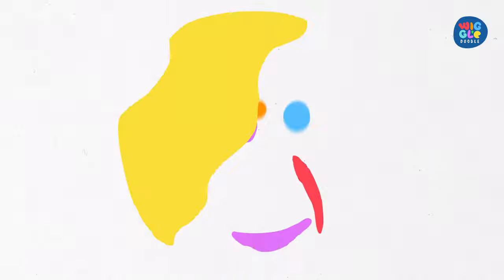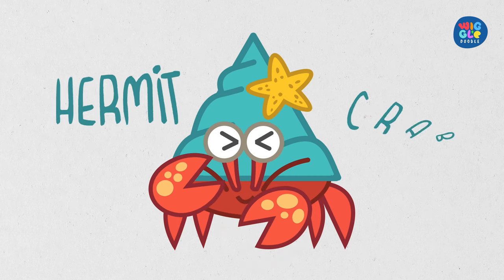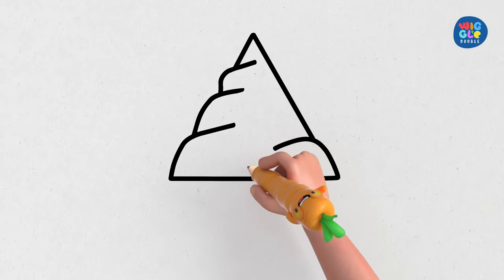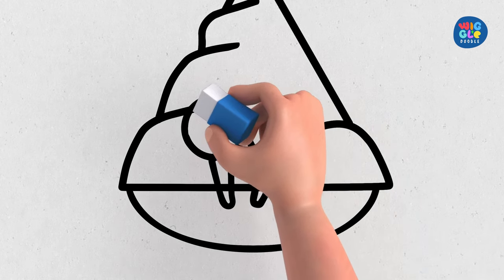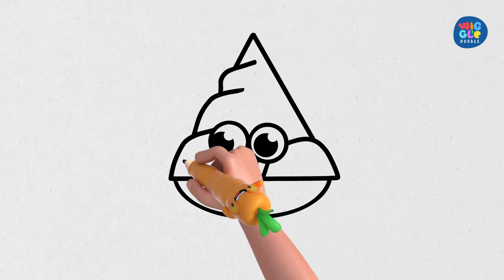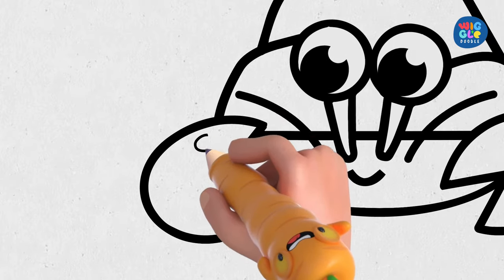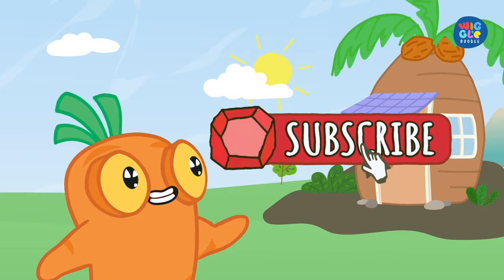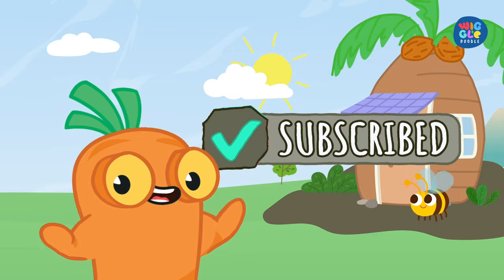How to Draw and Color A Hermit Crab for Kids and Toddlers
In this video, we'll show your kids step-by-step how to draw, paint, and color
🦞 a Hermit Crab

It's an engaging and educational experience designed to keep your little ones entertained while enhancing their creative skills.

 Materials You'll Need:
📝 Blank Paper
✏️ Pencil and Eraser
🎨 Watercolors and Brushes

📌 Timestamps:
00:00  Highlight
00:06  Introduction

00:28  How to Draw a Hermit Crab ✏️🦞
02:21  How to Color a Hermit Crab 🎨🦞

04:11  Ending